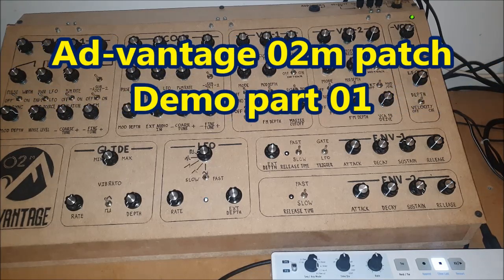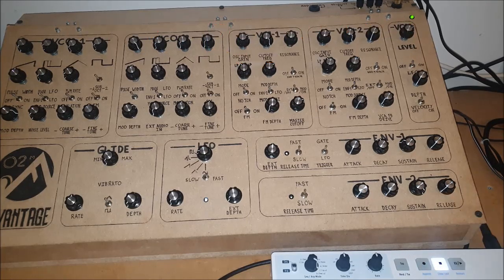DIY analog synth project ( Ad-vantage 02m Patch ideas Part 1)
Here is a small flavour of my 2nd prototype synthesizers' sound capabilities.
Thanks guys part 2 coming soon.